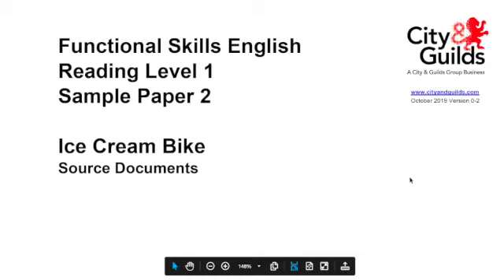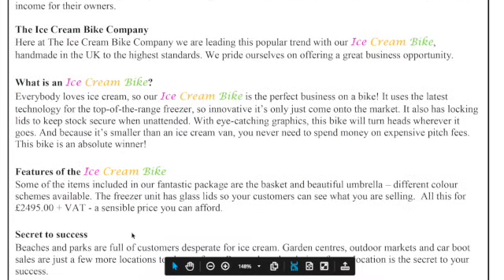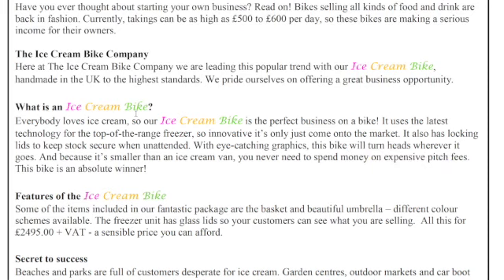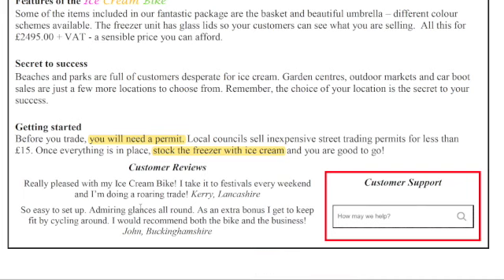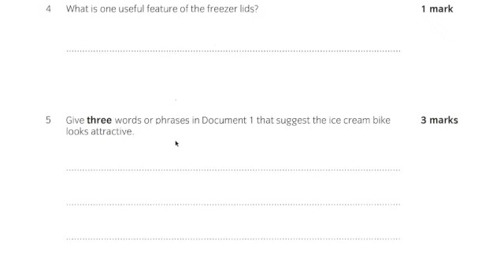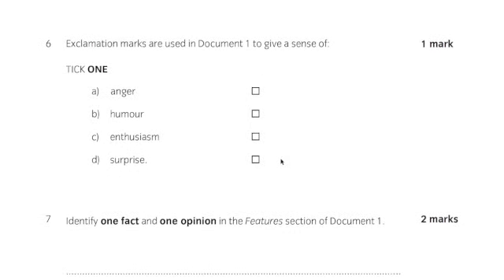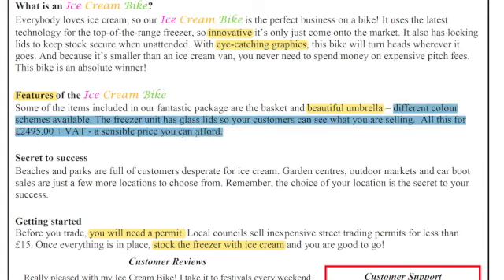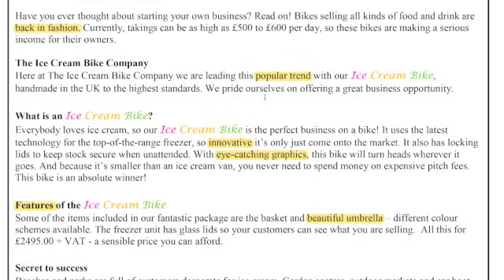Functional Skills English Reading Revision Level 1 - Ice-cream Bike Paper - Part 1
Part 1 of 2. A read through of the City and Guilds practice paper for the Level 1 reading exam.